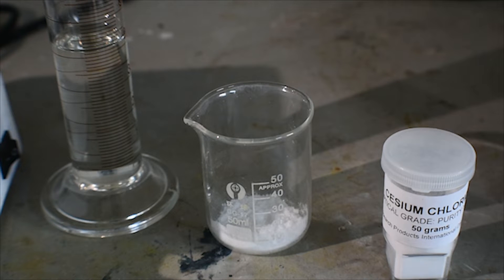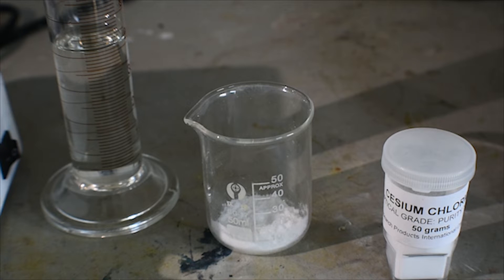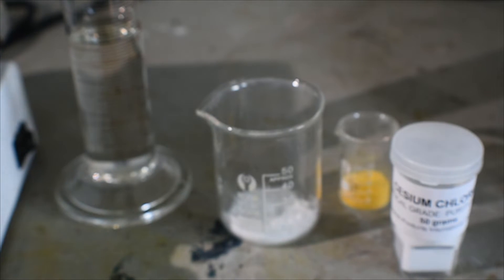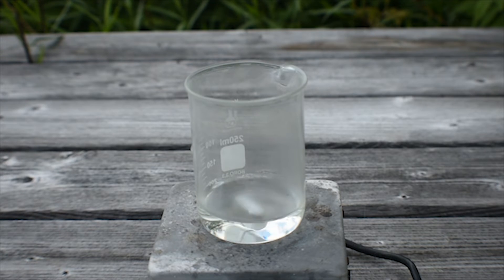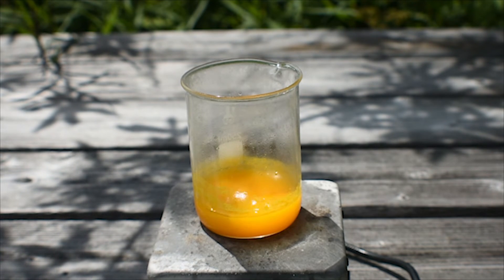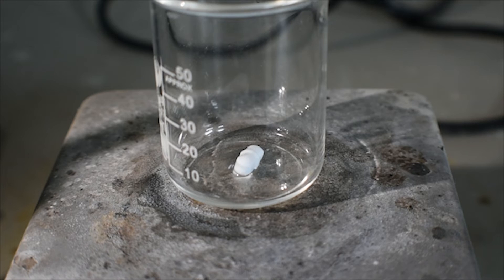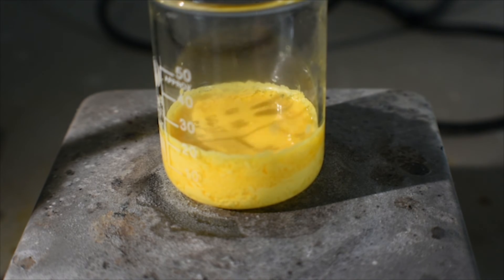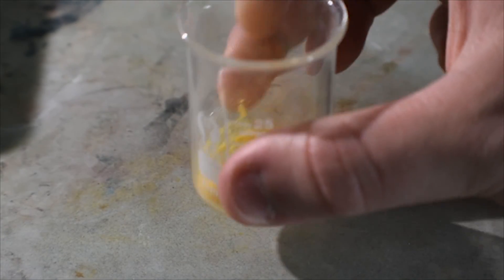Preparation of Cesium Tetrachloroiodate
Tetrachloroiodates are fun, but don't usually last very long in storage. Luckily, in this video I show you how to stabilize this interesting polyhalogen anion using a familiar cation - Cesium!